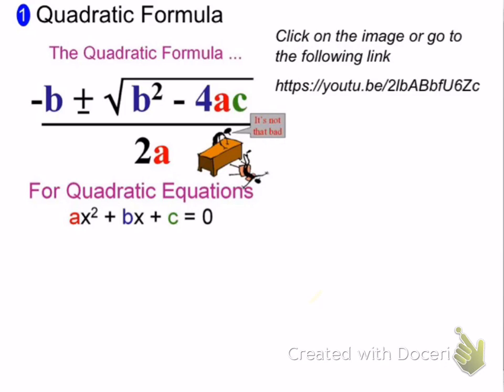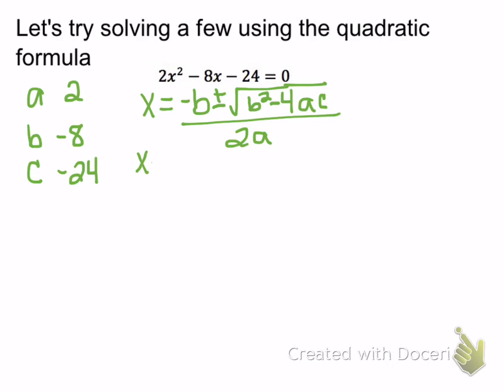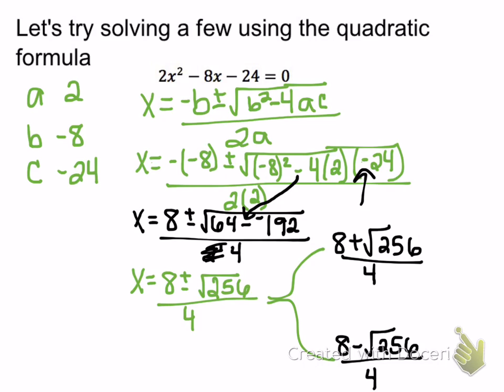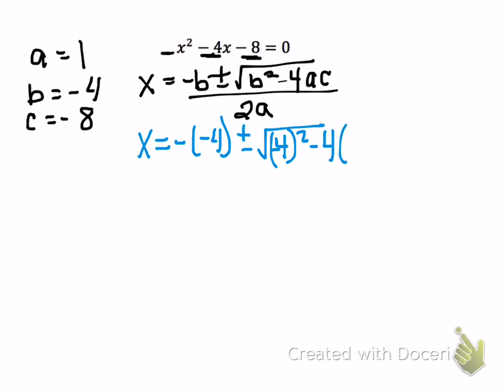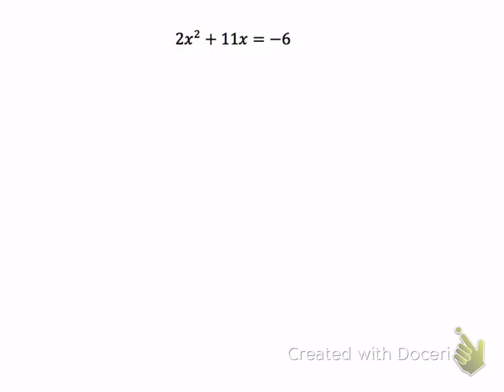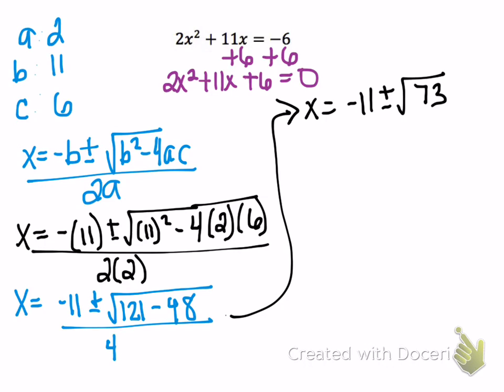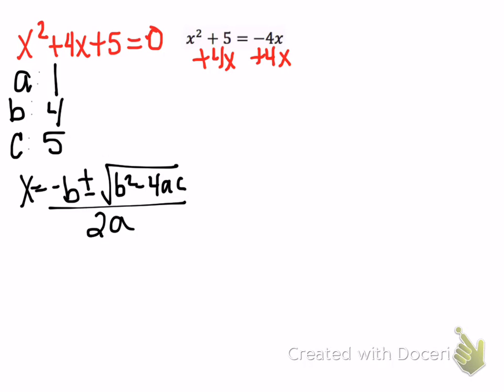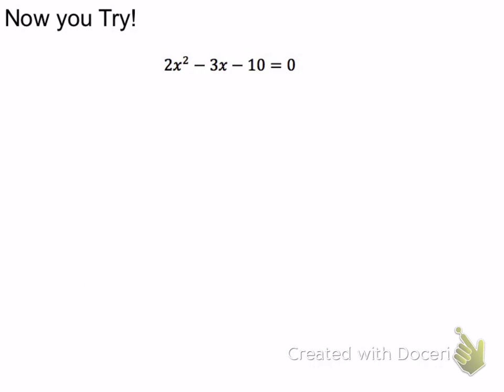solving quadratic equations